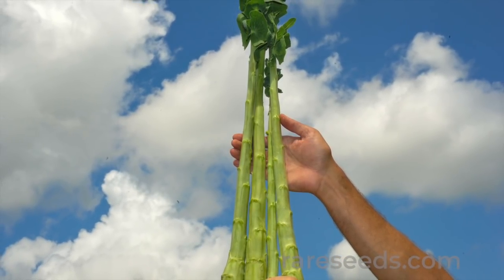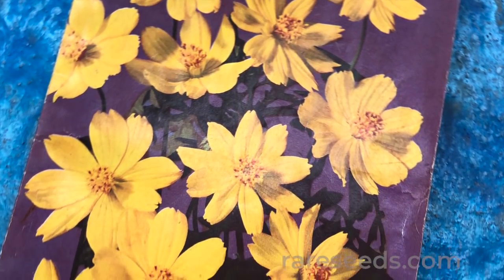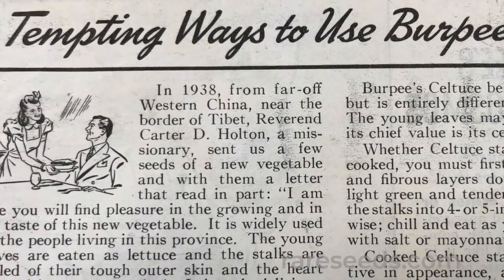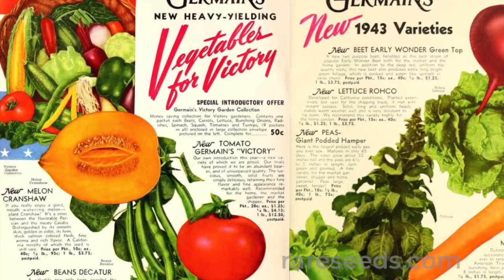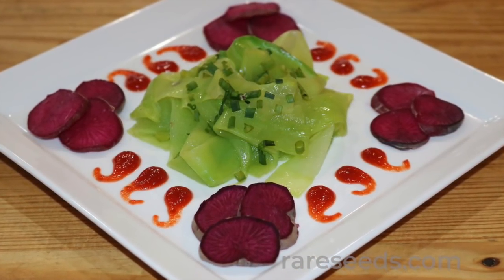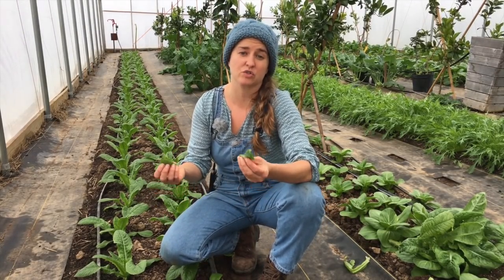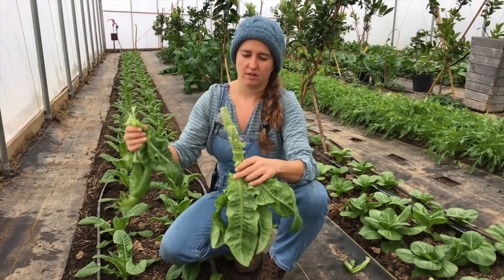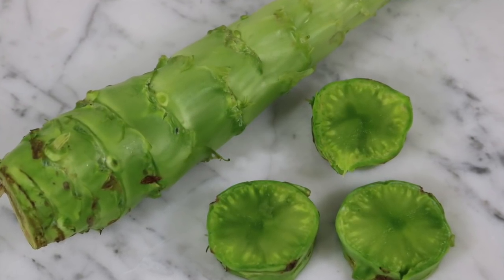SEED STORIES | Celtuce: A Stocky Stem Lettuce From China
Burpee's Seed Company introduced this Chinese variety to U.S. gardeners in 1942, but despite its splashy advocacy campaign, Celtuce never caught on. If Celtuce was a veggie ahead of its time in America, we think it's back! The leaves can be eaten raw, or cooked, but it's the stem that is the real star here.